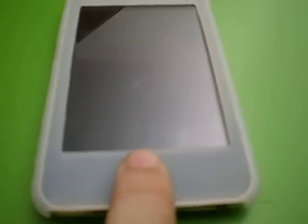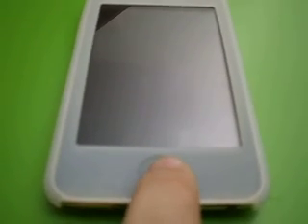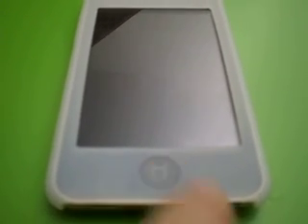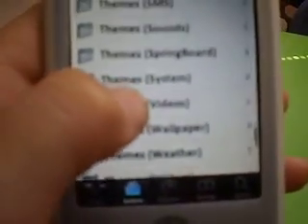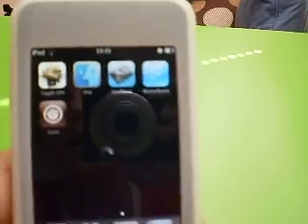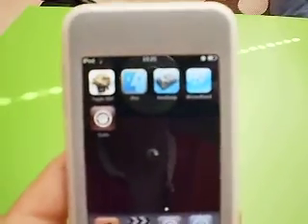how to change ipod and iphone slider icons/slider themes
please comment rate and subscribe, you need a jailbroken ipod cydia and winter board. go onto sections in cydia, go down to themes and select lockscreens download the 1 u want and go onto winterboard after downloading it then select it,

please give me your problems so i can do a vid for u